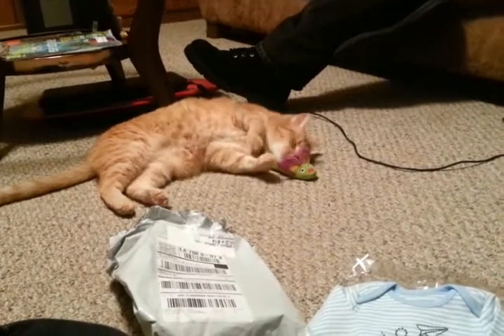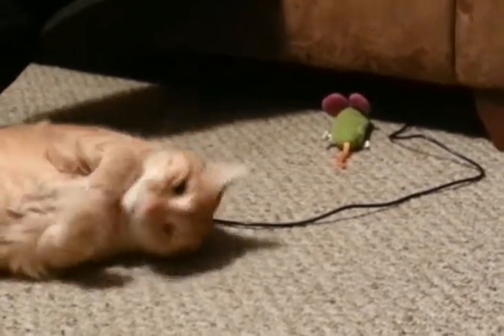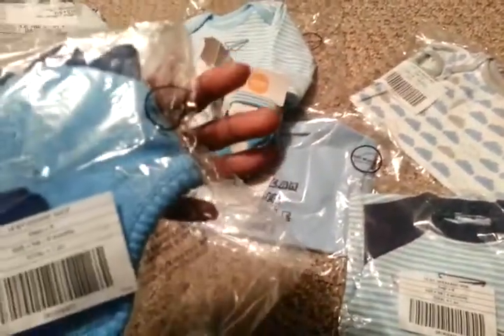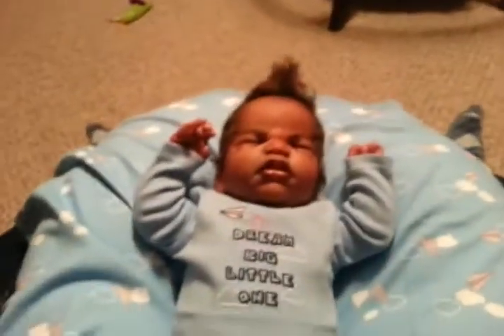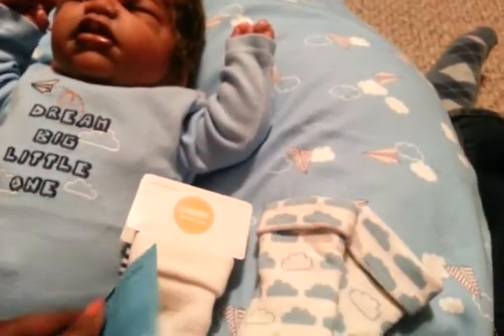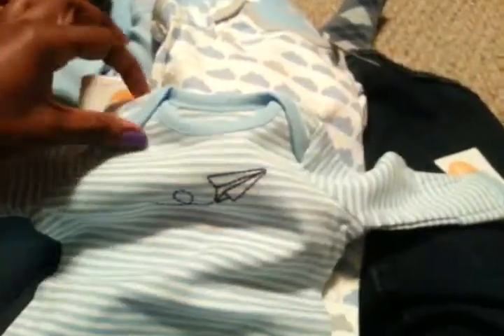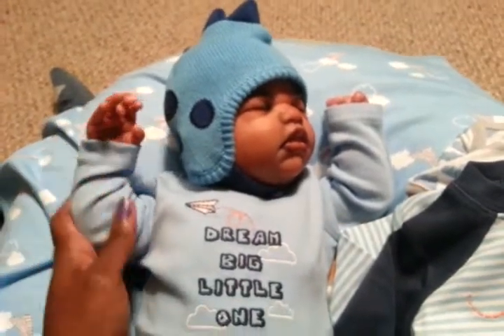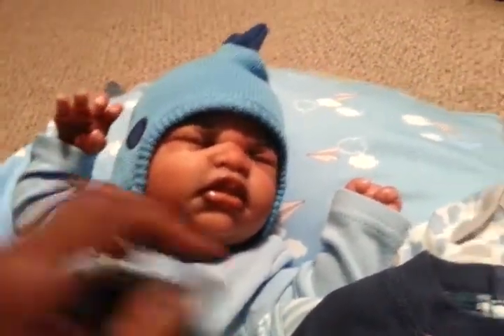Gymboree online haul!